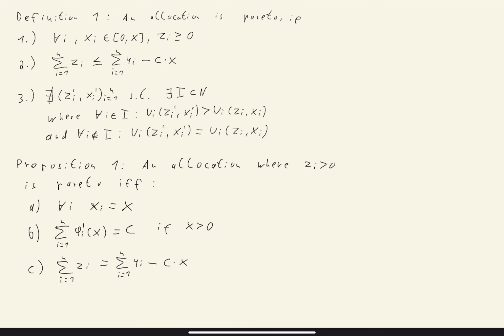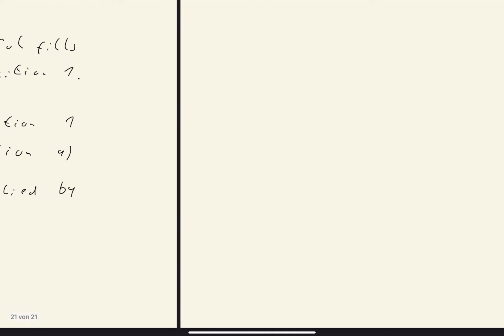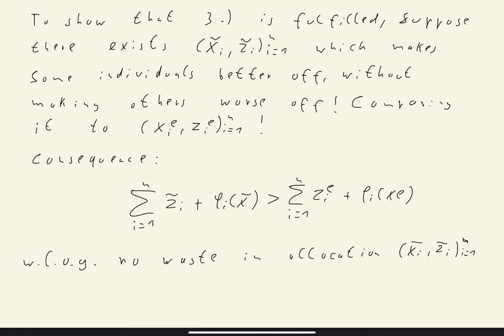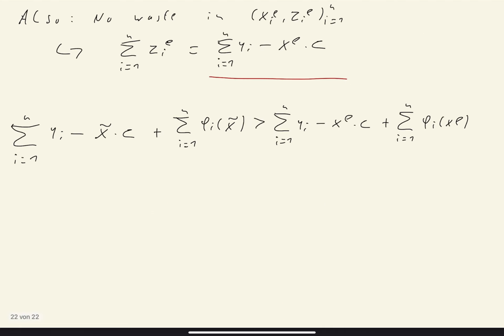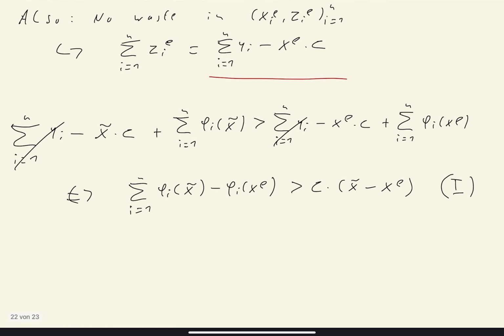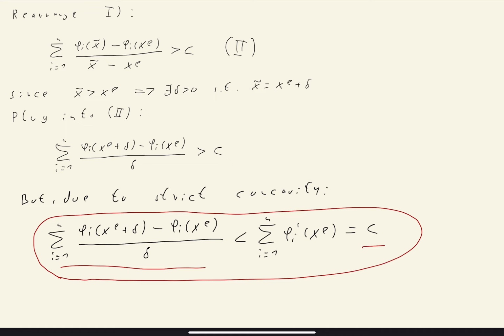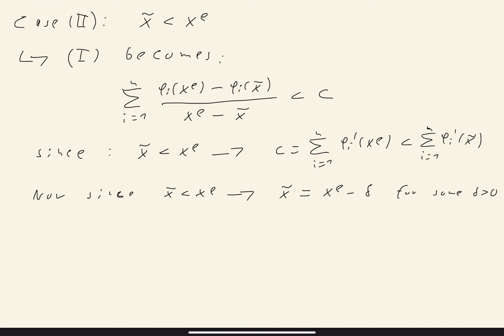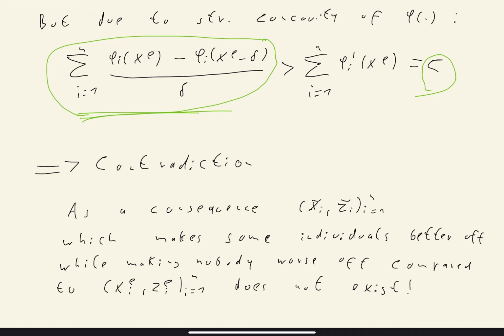Public Economics and Political Economy - Problem Set 2 - Exercise 1 Necessity